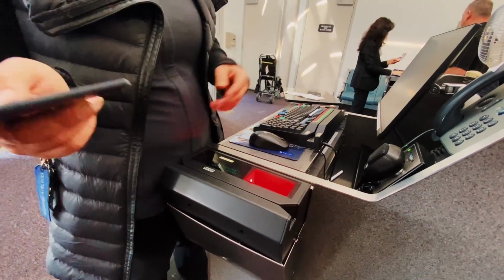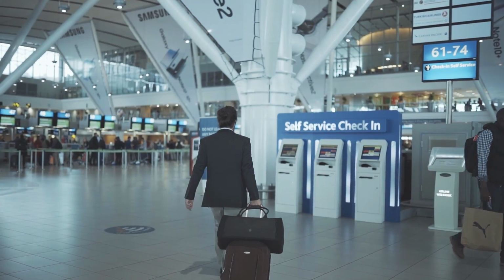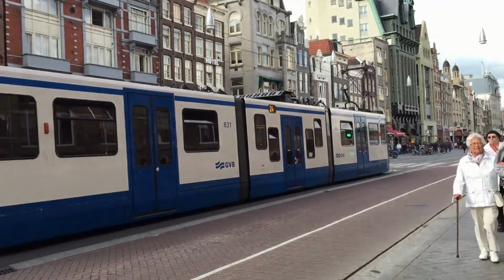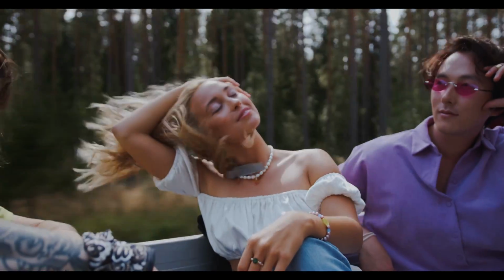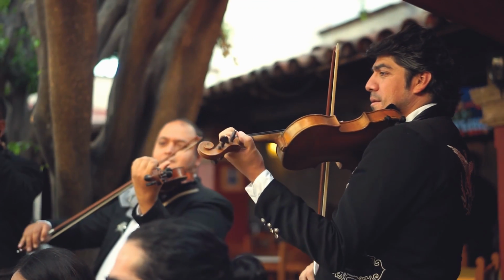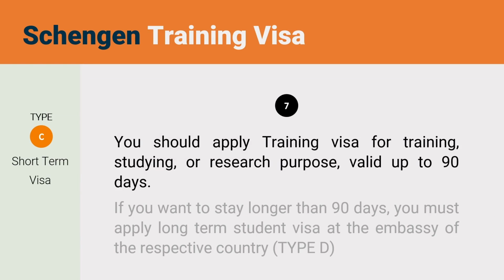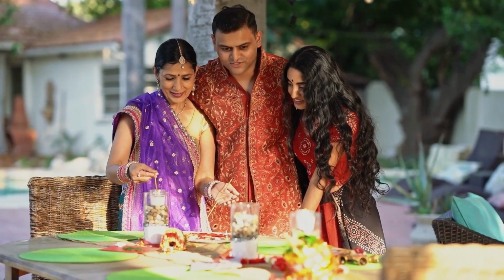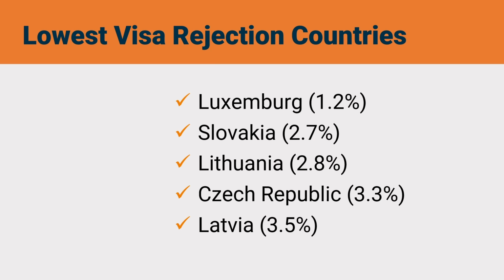Schengen Visa for Europe - Is it Right for You? | Step By Step Explanation With Examples!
Schengen Visa Europe Step By Step Explanation! In this video you will know each and everything about schengen visa, it´s type and example of which countries were better to apply for visa from our analysis!